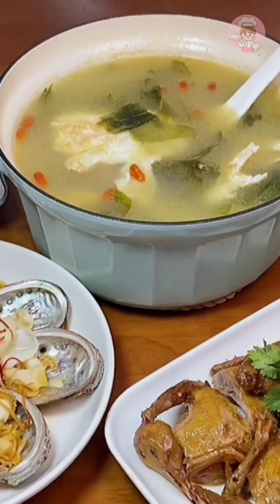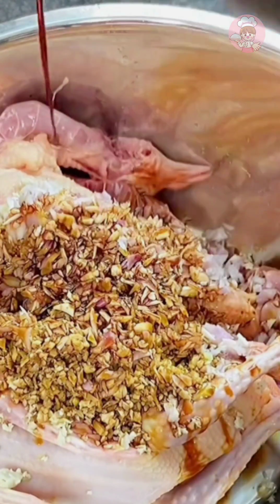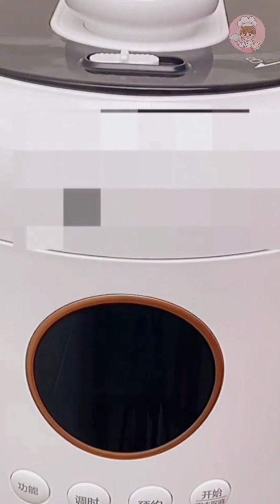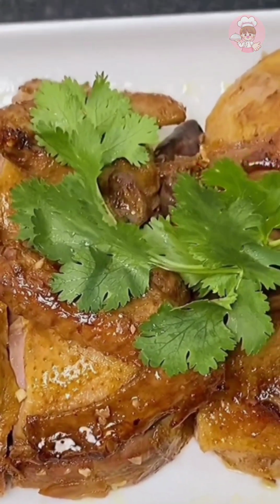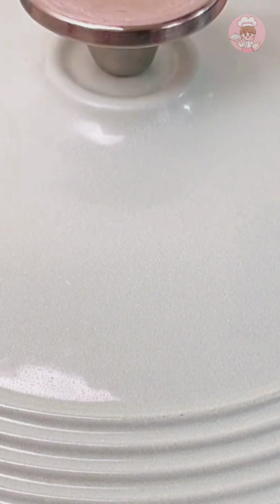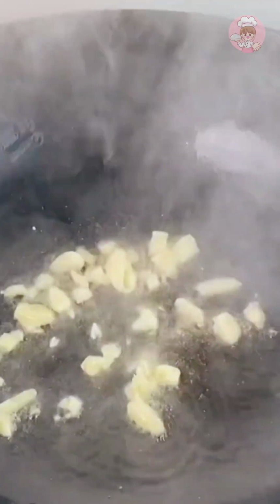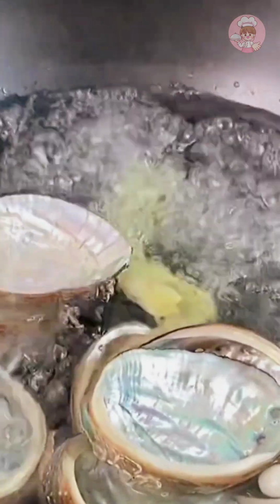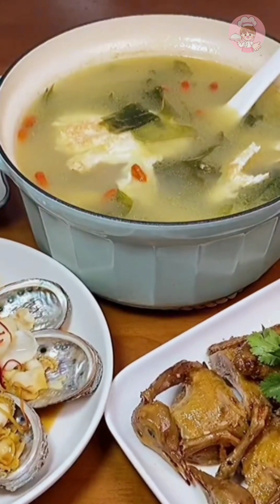Heavenly Aroma: Rice Cooker-Made Sand Ginger Squab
As we all know, one of the best parts about eating meals is inhaling their heavenly aroma. That's why this video will show you how to cook a savory and mouthwatering rice cooker-made sand ginger squab recipe that will fill your kitchen with its delightful scent.
This easy-to-follow tutorial provides step by step instructions on assembling the ingredients along with detailed explanations on cooking techniques for achieving optimal results every single time! You'll be surprised at just how delicious yet simple it can be to create such an amazing dish right in your own home using only a few basic items from any grocery store shelf. Now wait no more - grab those materials needed and follow along as our chef demonstrates her preferred methods of producing yummy masterpieces like this sumptuous sand ginger squab meal made inside a handy rice cooker!